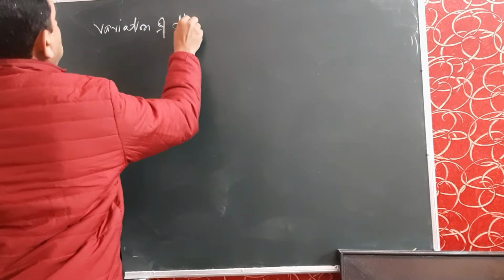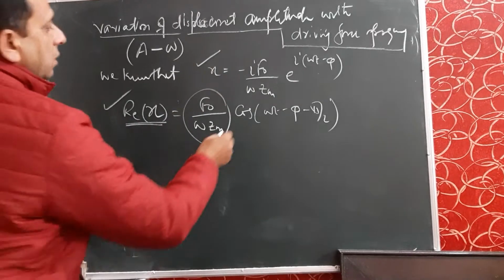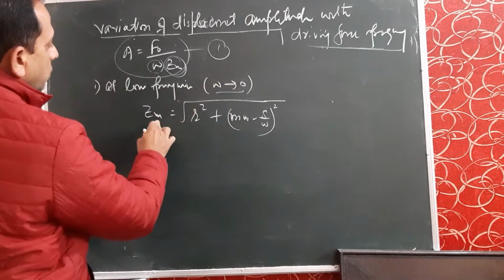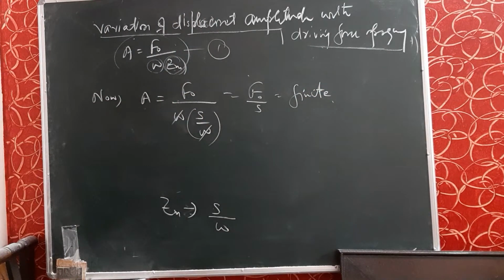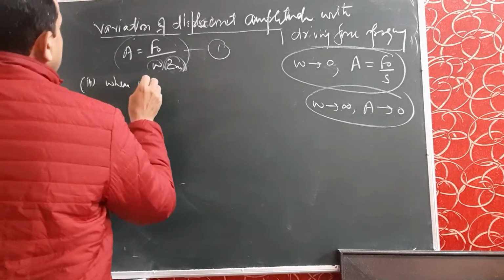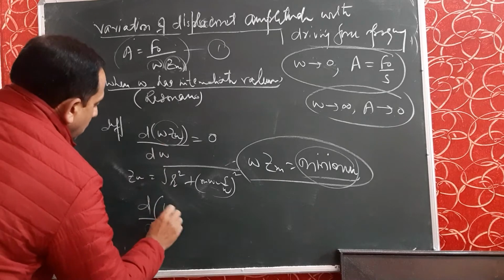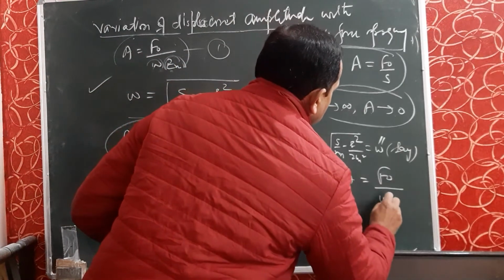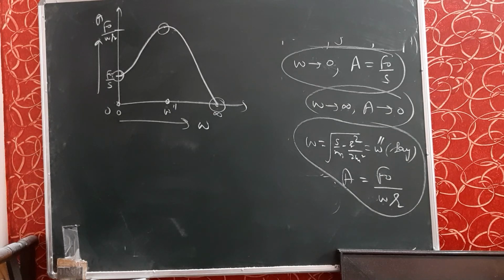F SHM 4